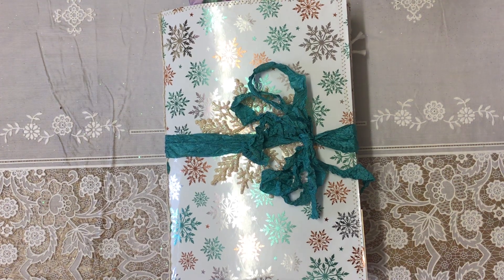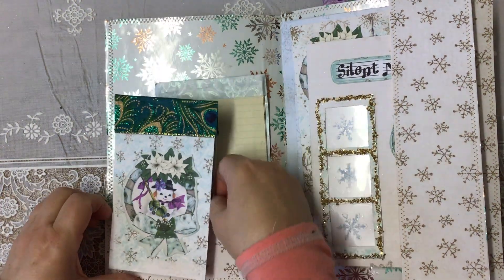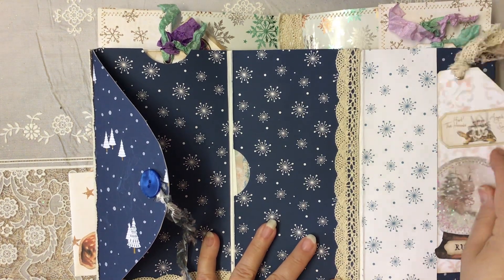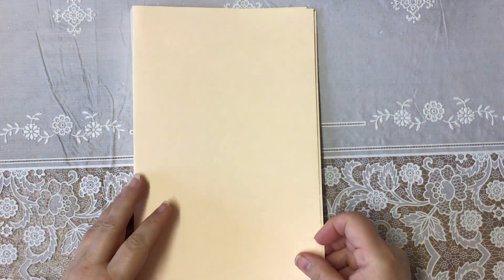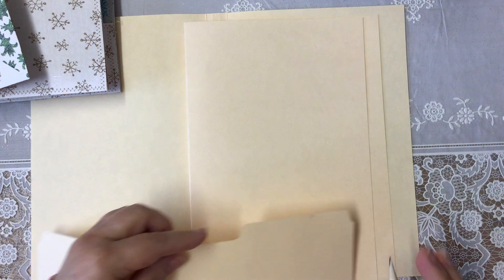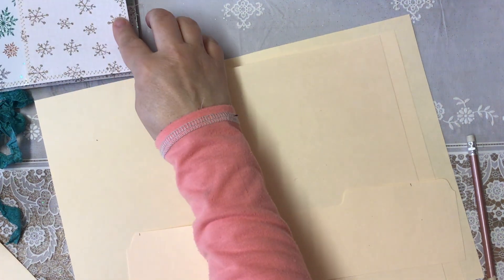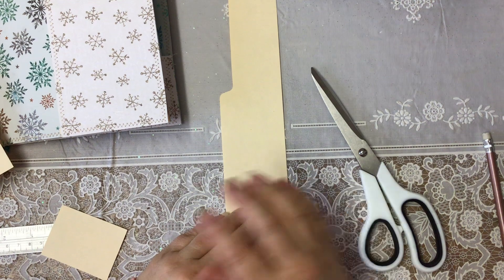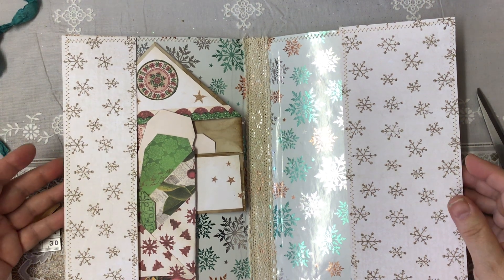Day 12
Welcome to Day 12 - Christmas Cards and Envelopes
I am so happy you are joining me in this 12 days. I really have appreciated all your support doing these 12 days

The other collaborator's

My details

                  Burnfoot
                  Hawick
                  Scottish Borders
                  TD9 8DQ
                  SCOTLAND UK

Hugs and love to you all xxx